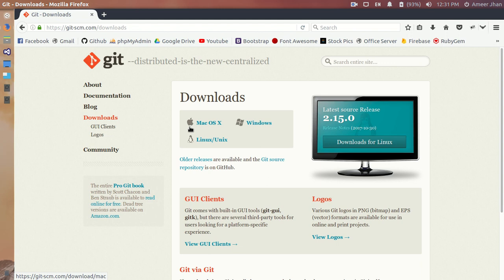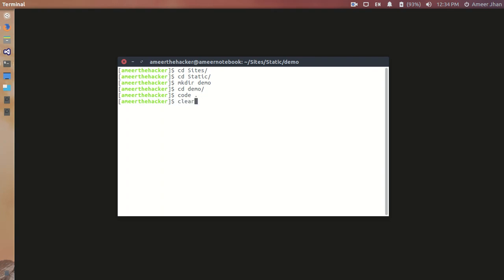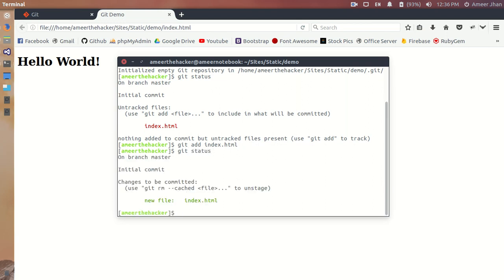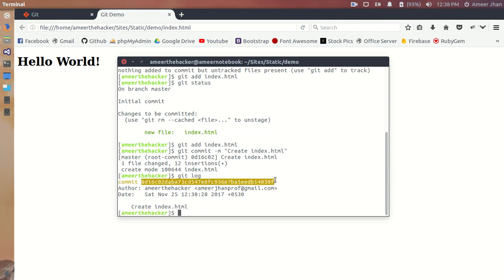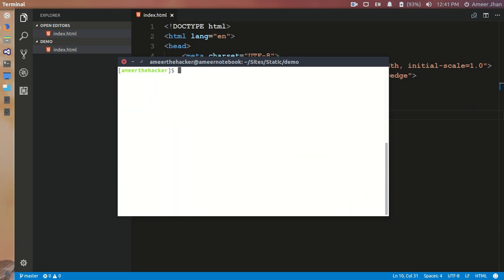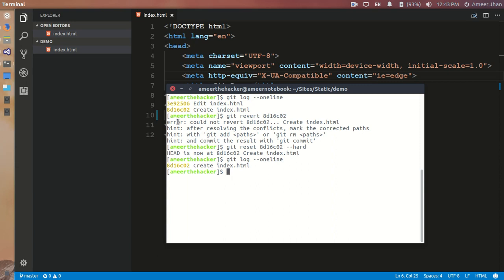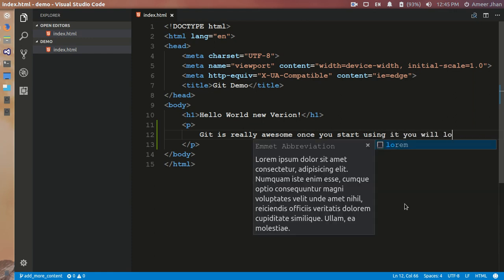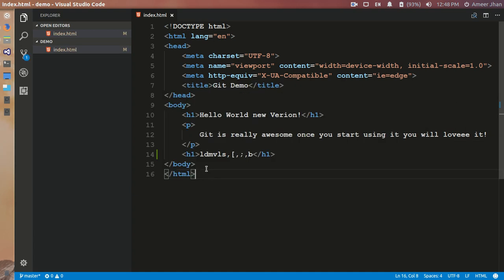Git for beginners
It is an absolute beginners tutorial for git SCM.